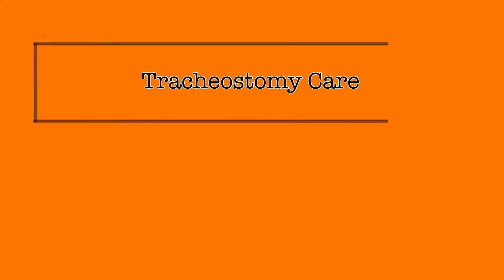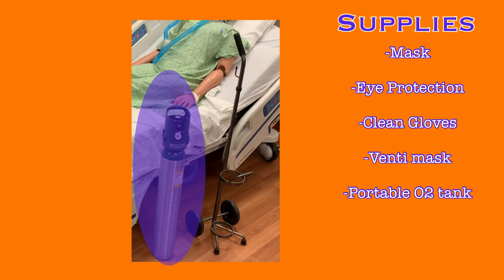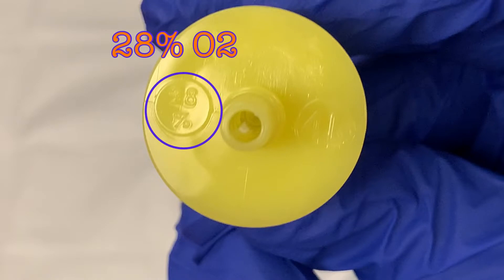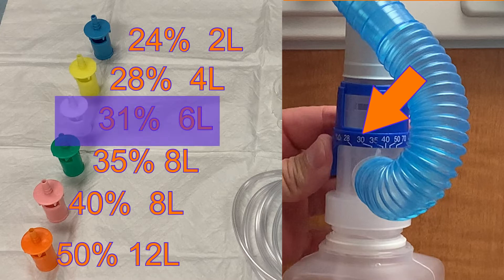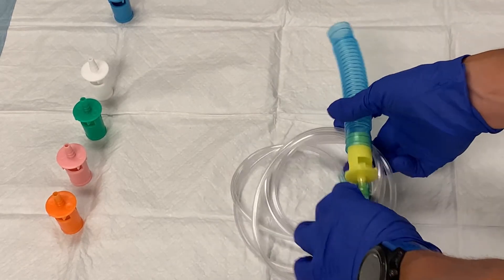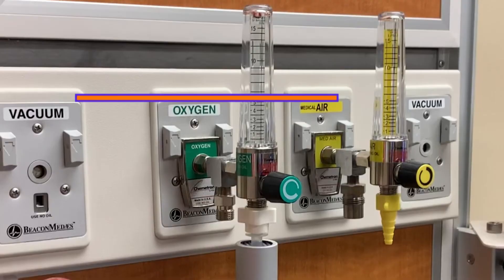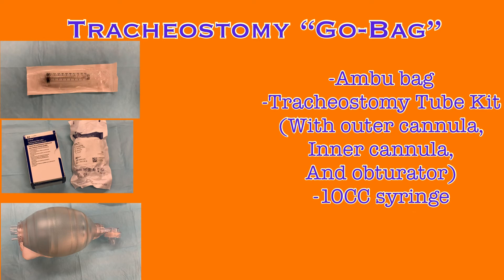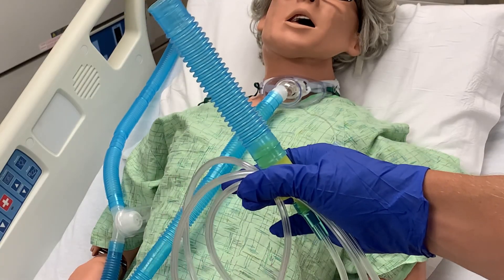Tracheostomy Care: Oxygenation for Transportation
This video explains and demonstrates how to transition the tracheostomy patient from room oxygen, to a portable oxygenation system.  This requires the use of venti mask supplies.  This process can be completed by the nurse, or respiratory therapist.